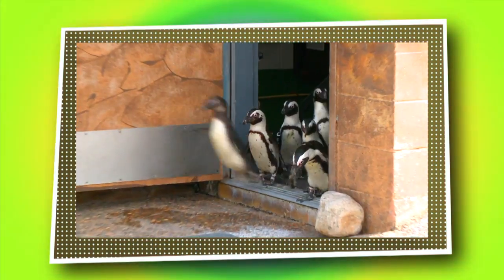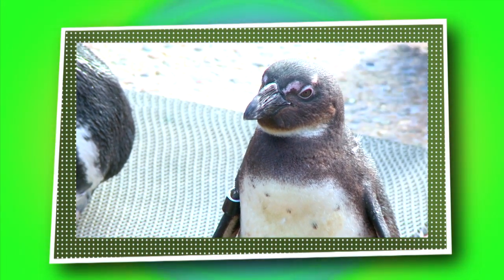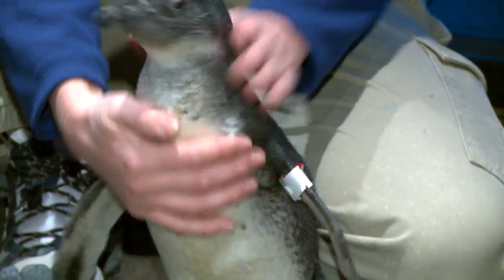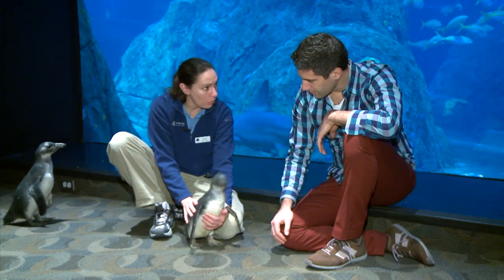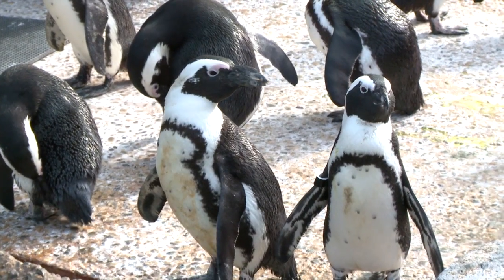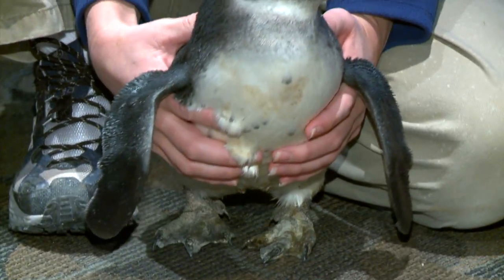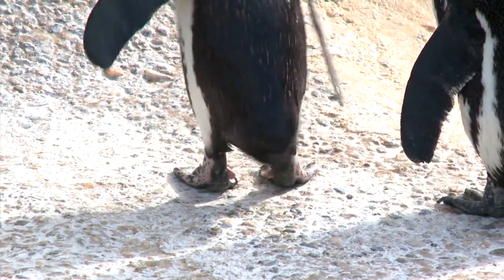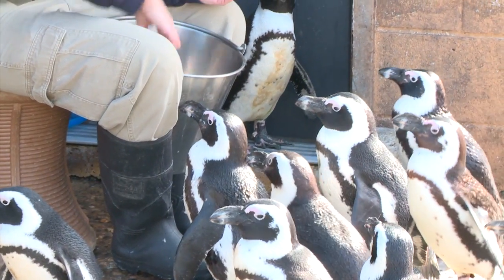Alex & The Kaleidoscope | Penguins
Feed, play with and learn about African penguins at The Adventure Aquarium in Camden, NJ.
Emmy® Winning Alex & The Kaleidoscope TV show
Starring Alex Mitnick
Directed by Jarett Bellucci
Produced by Angelina Cicala